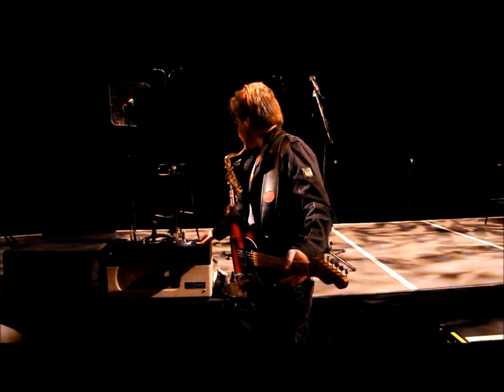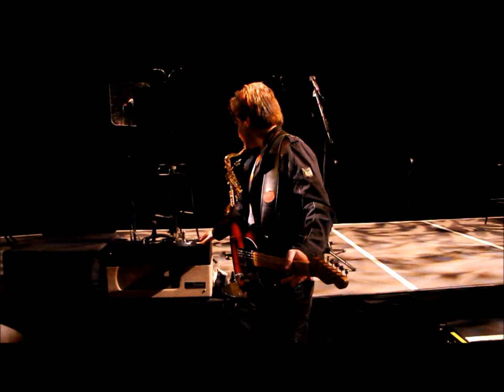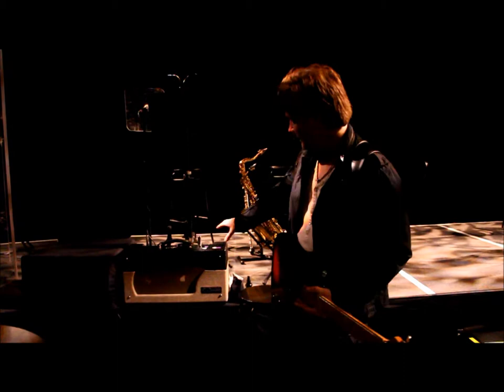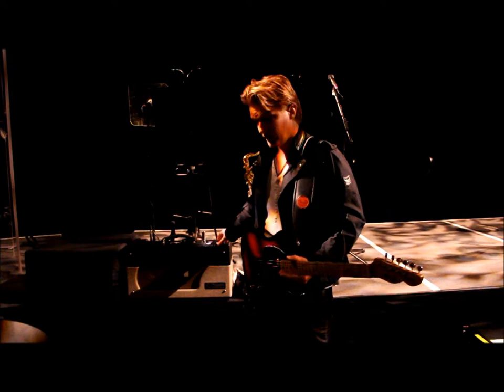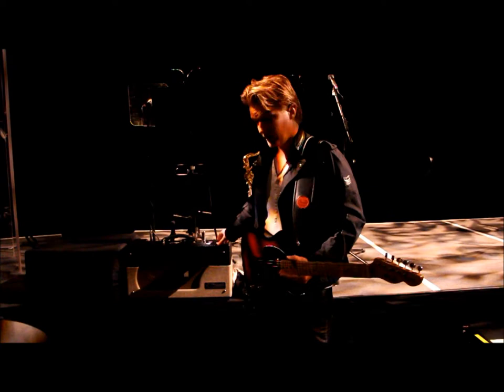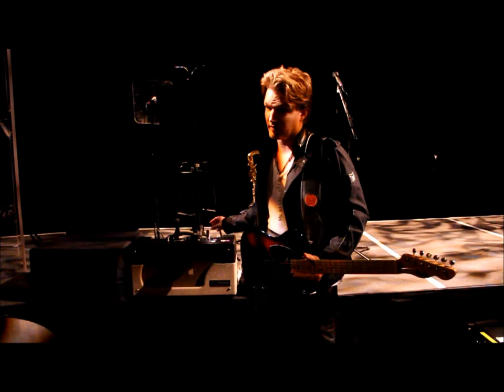Johann Frank and his Impala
Johann frank describes and demonstrates his Impala, out on the road with Engelbert Humperdinck.